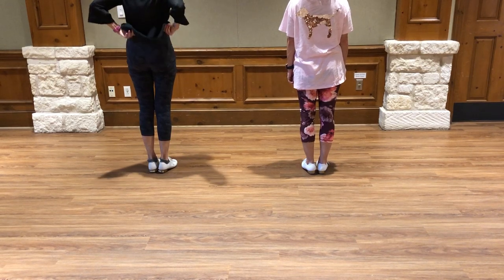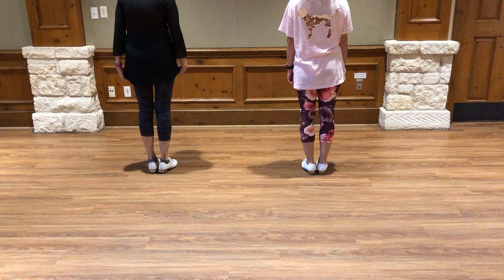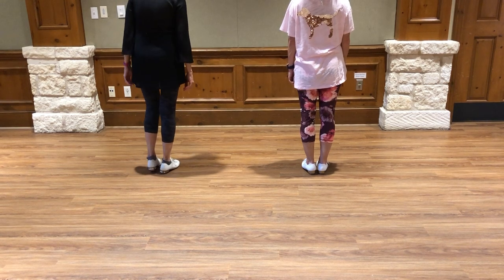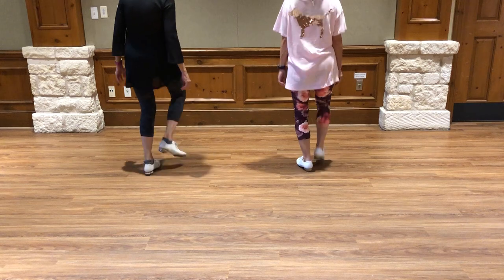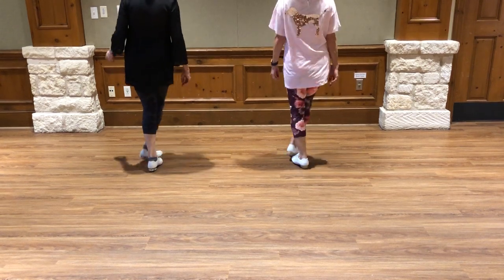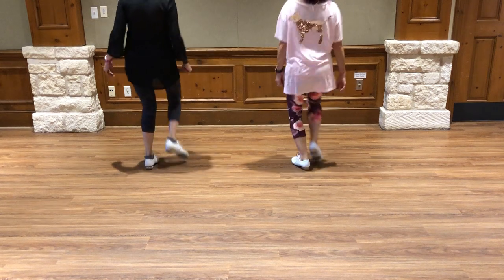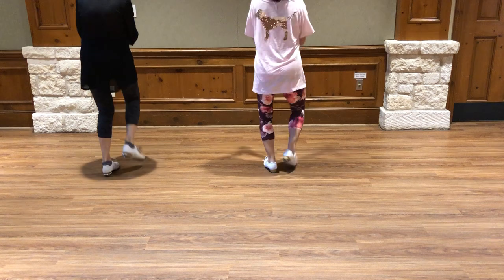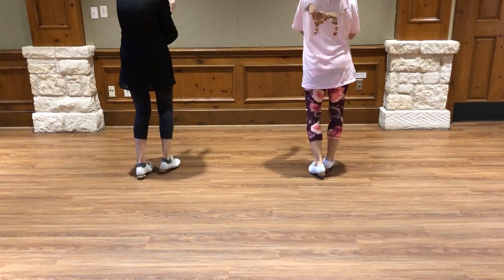Babys Got Her Blue Jeans On